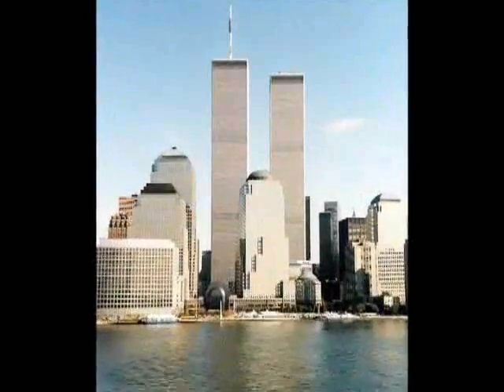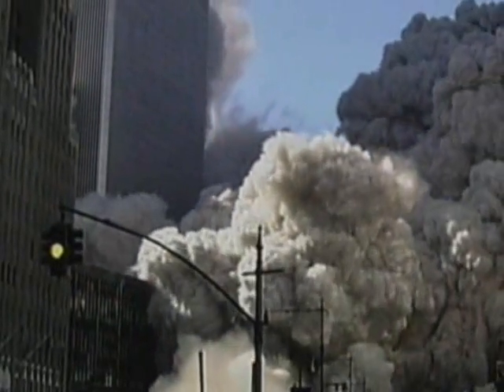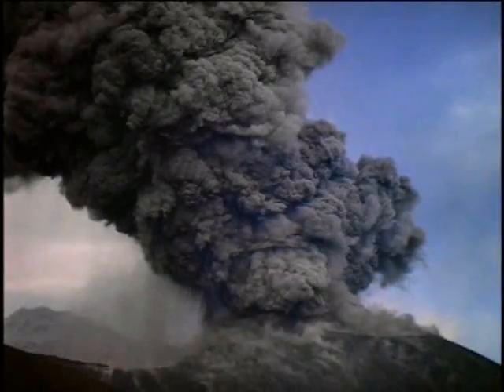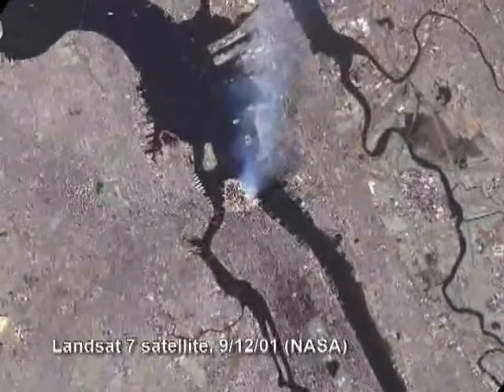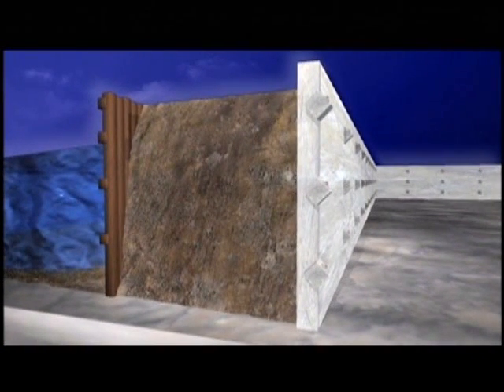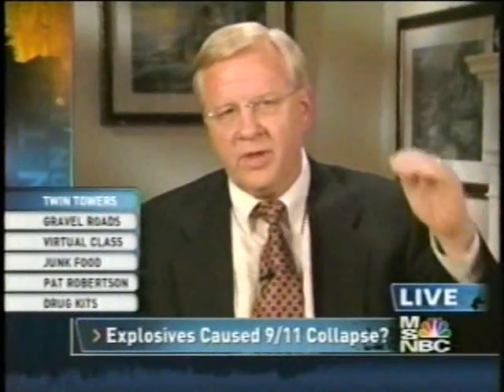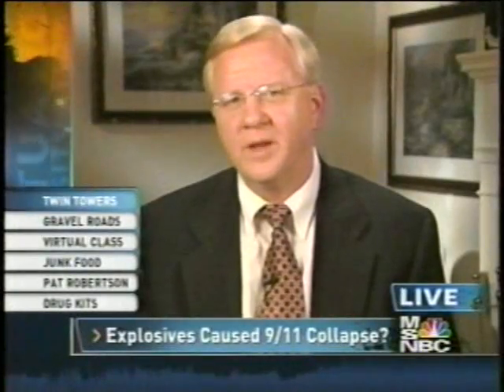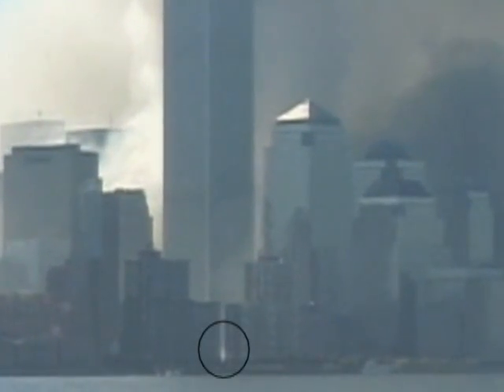911 Mysteries- Demolitions(part5)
This film has 90 minutes of pure demolition evidence and analysis, laced with staggering witness testimonials.
 Moving from "the myth" through "the analysis" and into "the players," careful deconstruction of the
official story set right alongside clean, clear science. The 9/11 picture is not one of politics or nationalism
 or loyalty, but one of strict and simple physics. How do you get a 10-second 110-story pancake collapse?

Witness testimonials include Willie Rodriguez's strange recollection of noises on the 34th floor.
Who was up there, bumping around? And what about Scott Forbes' similar story weeks before the towers fell?